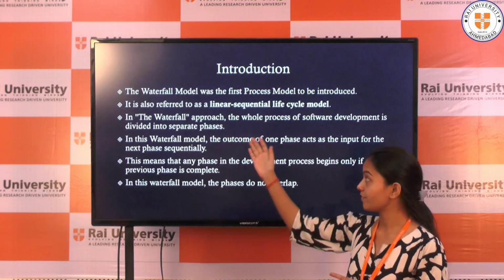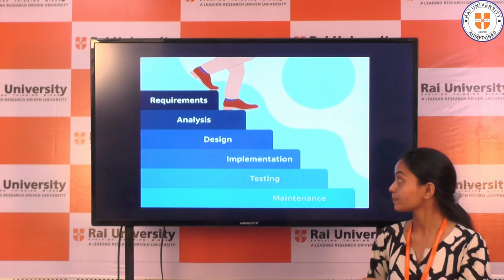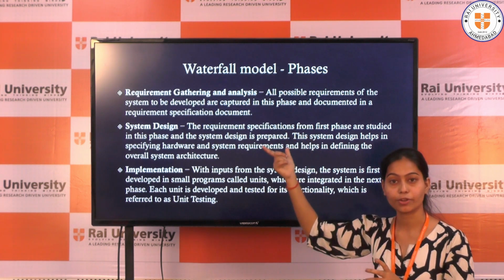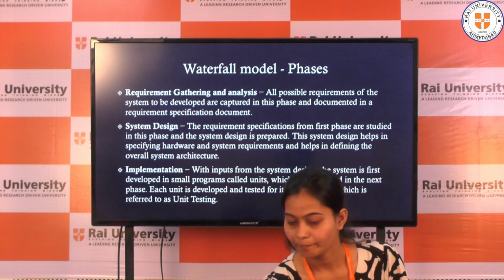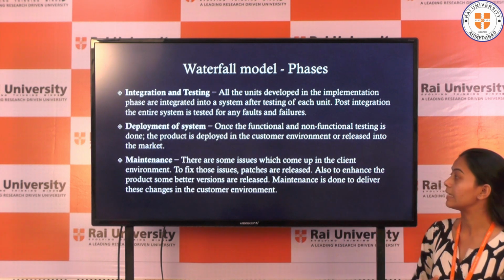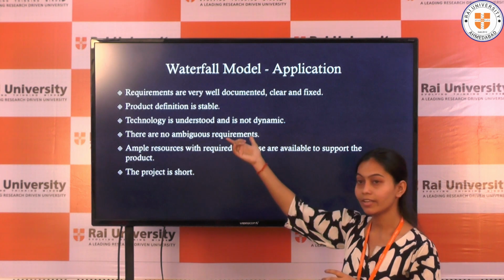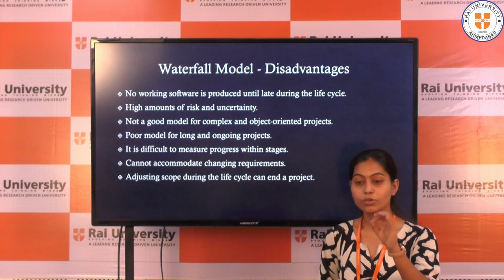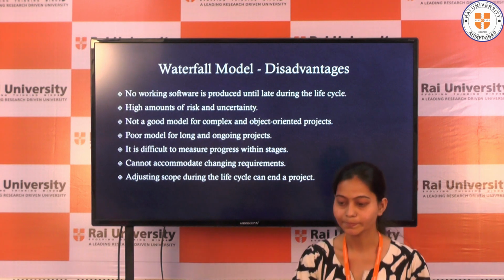Waterfall Model || Software Engineering || Asst. Prof. Laxmi Gupta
Welcome to our comprehensive dive into the Waterfall Model in Software Engineering! Join us as Asst. Prof. Laxmi Gupta from Rai University guides us through this fundamental approach to software development.

In this enlightening lecture, we explore the intricacies of the Waterfall Model, a sequential design process commonly used in software development. Asst. Prof. Gupta breaks down each stage of the model, from requirements gathering to deployment, highlighting its advantages, challenges, and real-world applications.

Whether you're a student embarking on your software engineering journey or a seasoned professional looking to deepen your understanding, this video offers valuable insights and practical knowledge. Don't miss out on this opportunity to enhance your grasp of software development methodologies!